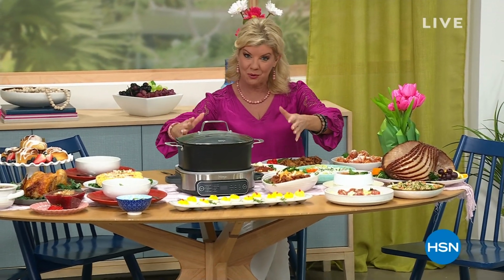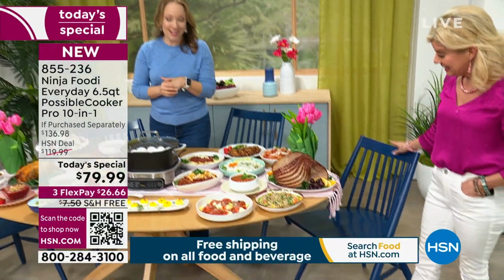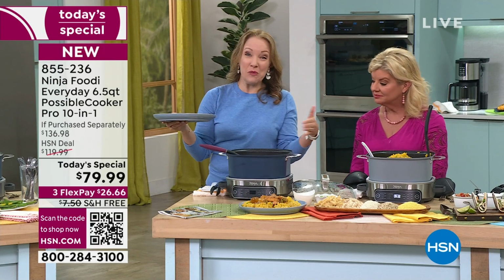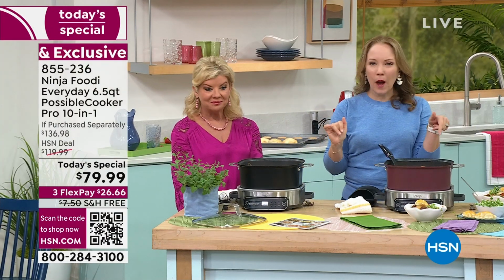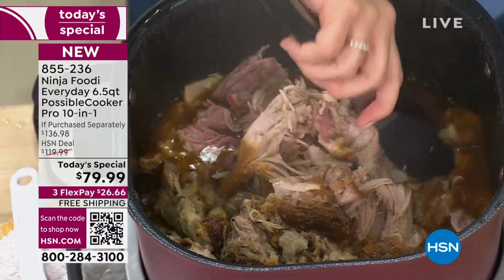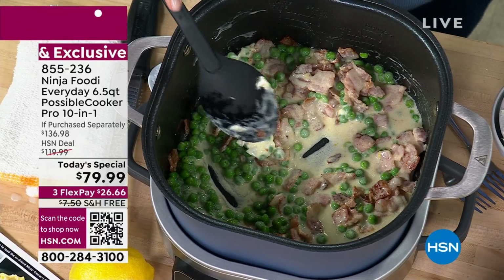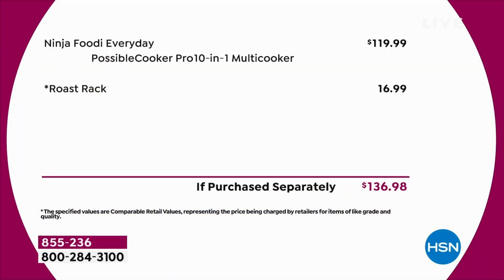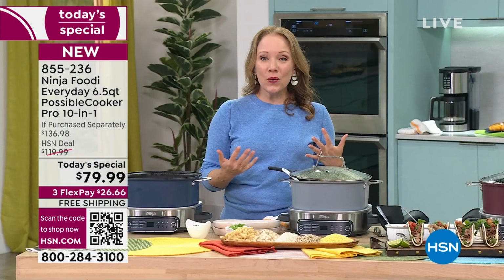HSN | Ninja Kitchen 03.01.2024 - 01 PM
Shop an extensive collection of cookware, kitchen tools and accessories by Ninja. Prices shown on the previously recorded video may not represent the current price.